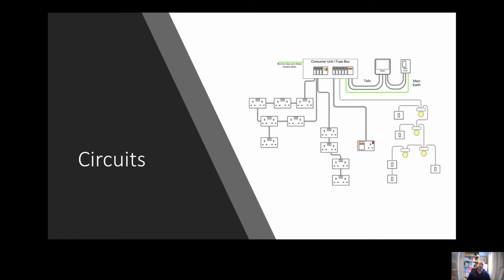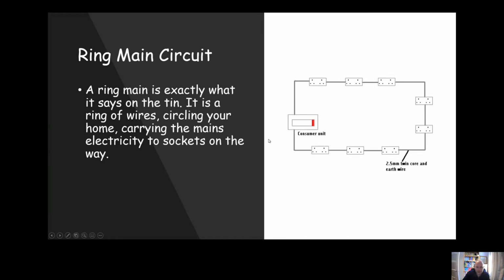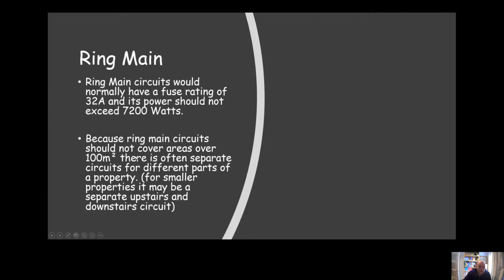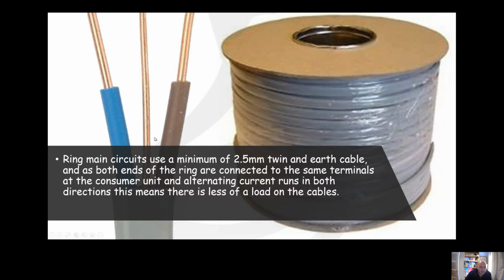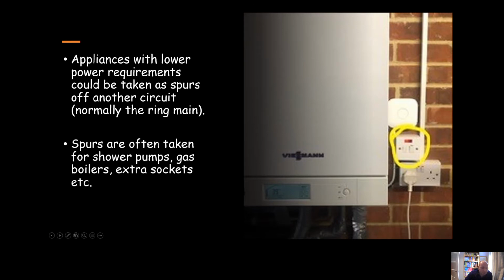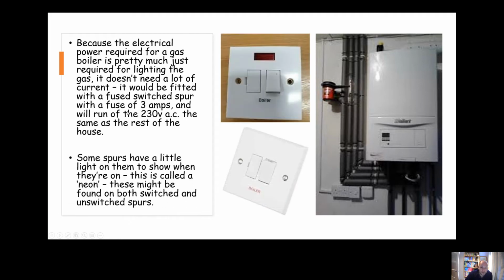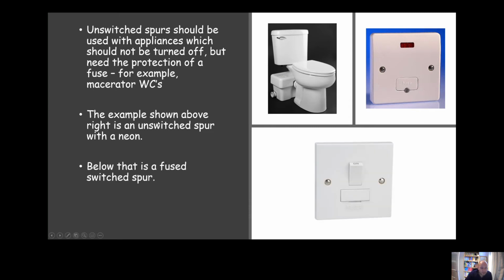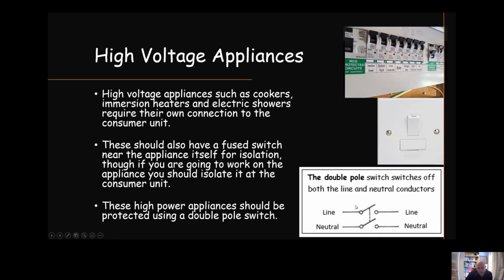2.2 Simple Circuits and Switches